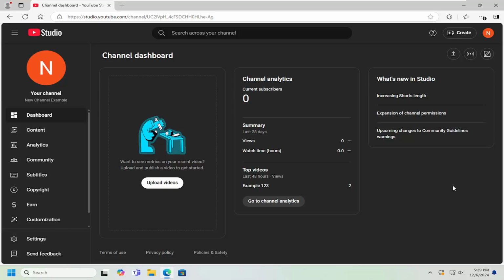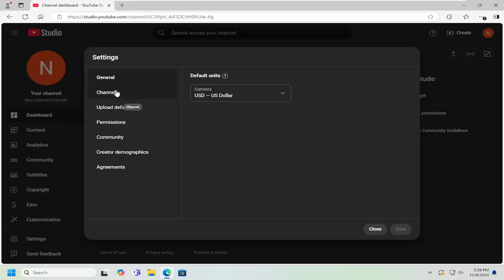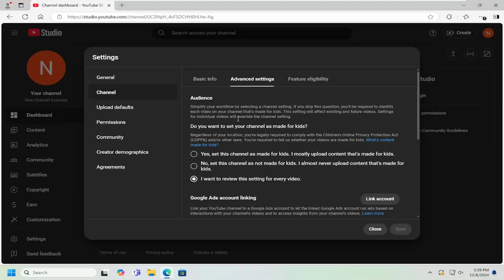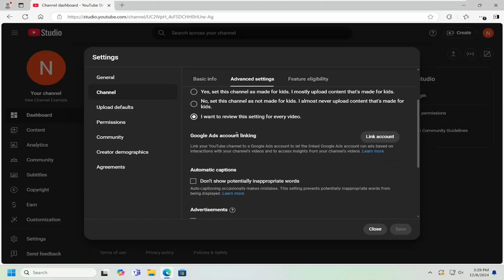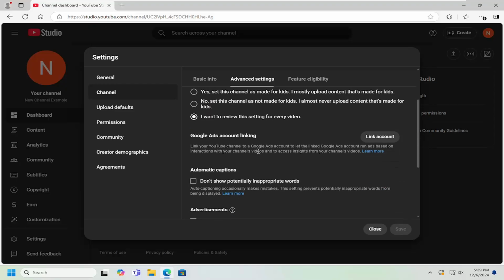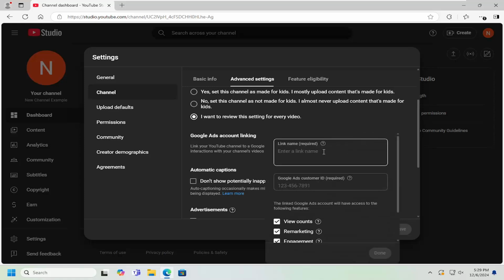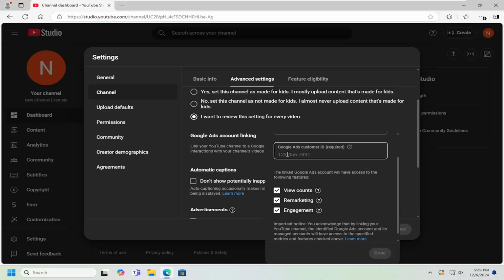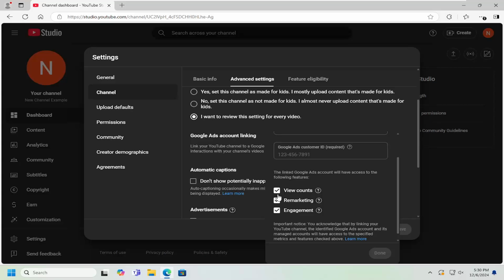How to Link Your YouTube Channel to Google Ads Account [Tutorial]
This tutorial explains how to link your YouTube channel to a Google Ads account, enabling you to run paid campaigns and optimize the reach of your content. Linking your channel to Google Ads allows you to target specific audiences, track video performance, and generate revenue through ads. Common challenges when attempting to link the accounts include difficulties navigating the Google Ads interface or confusion over account permissions, especially if the YouTube channel is part of a brand account or managed by multiple users. Additionally, issues may arise if the YouTube channel is not yet eligible for monetization, as only eligible channels can link to Google Ads for advertising purposes.

Issues addressed in this tutorial:
link your YouTube channel to google ads account
link your YouTube channel to a google ads account
link YouTube channel to google ads
should i link my YouTube channel to google ads
how to link google ads to YouTube
link YouTube accounts
link google ads account to manager account

Another potential cause for difficulty is errors related to syncing between Google Ads and YouTube, which may result in incomplete or delayed updates to campaign settings. Account-level permissions can also restrict access to linking options, especially if the user does not have administrative rights or full access to both the YouTube channel and the Google Ads account. Technical issues, such as slow internet speeds, browser incompatibilities, or Google account synchronization problems, may also hinder the successful linking of the two accounts. By understanding these potential obstacles, creators can troubleshoot and ensure the proper connection between their YouTube channel and Google Ads account.